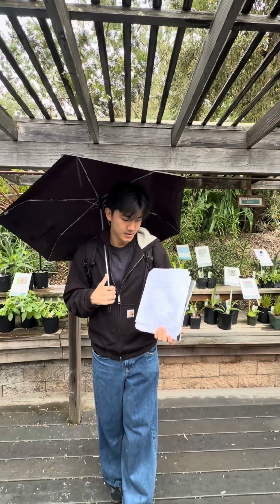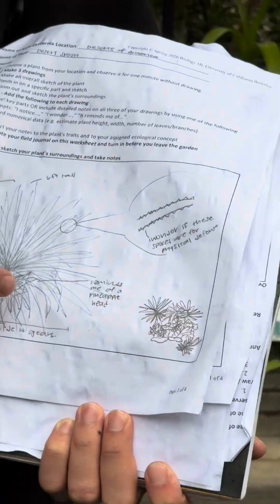L08 Botanical Garden Video